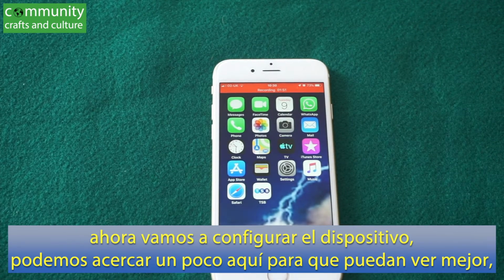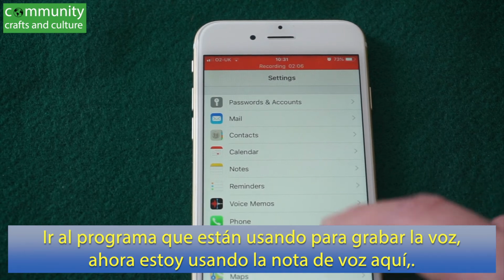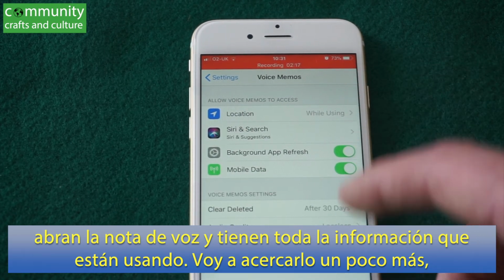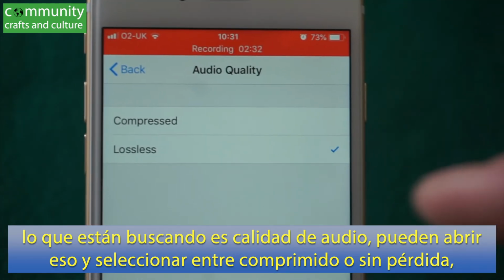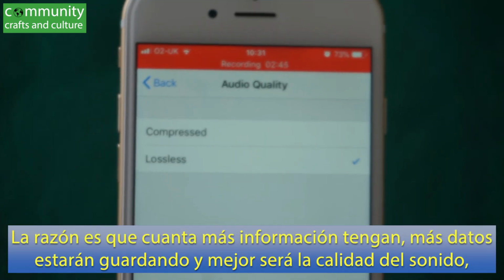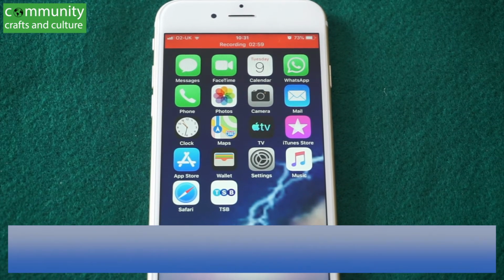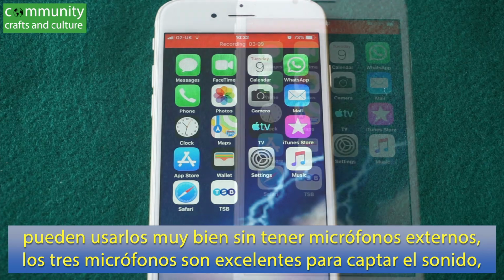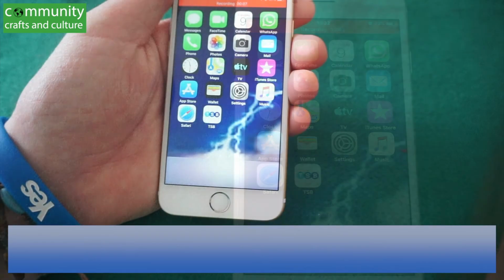2 Sound Tutorial Subtitled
CCC Video Tutorial Series | CAC Serie de tutoriales en video